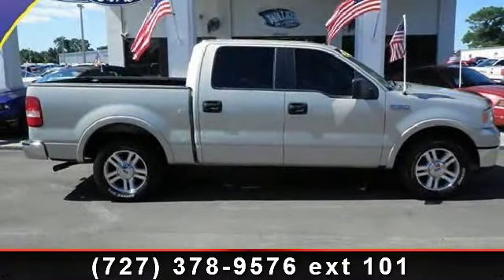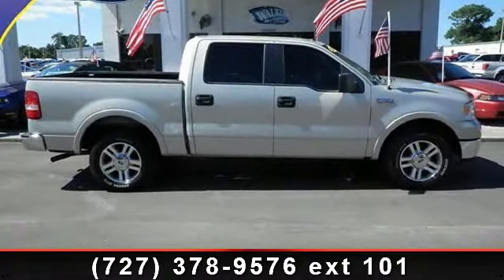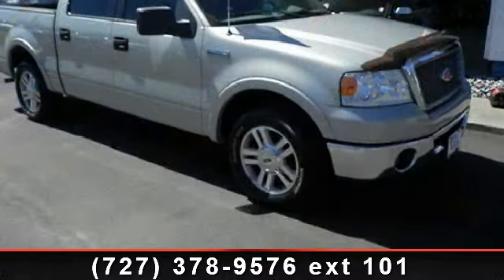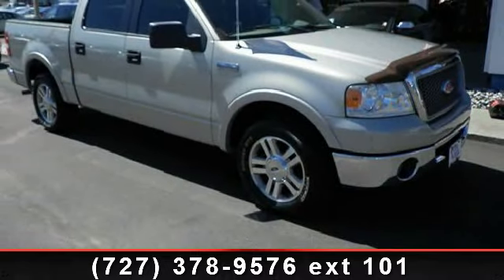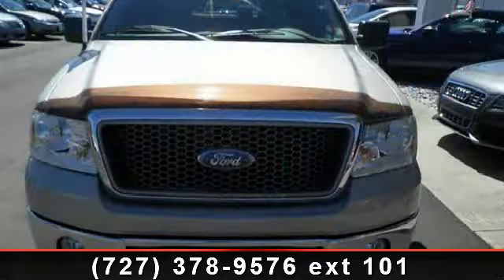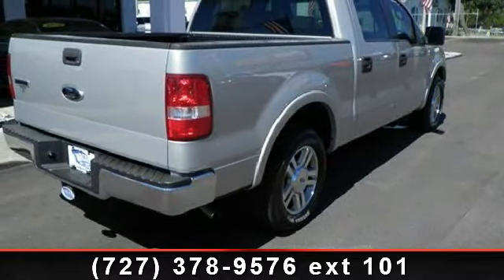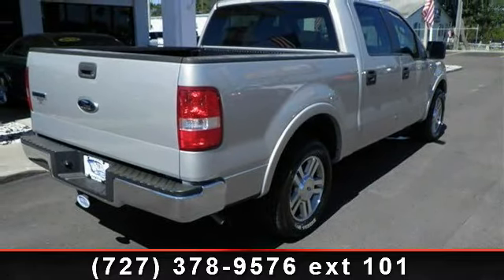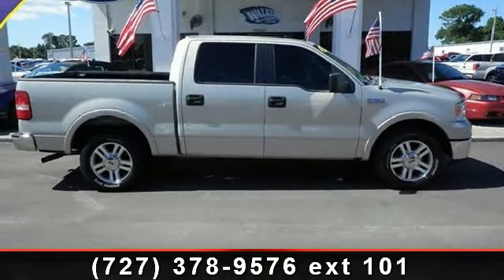2006 Ford F-150 - Walker Ford - Clearwater, FL 33764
Your lucky day!! Blow out pricing!!! Priced below NADA Retail!!! This Vehicle has less than 61k miles. New In Stock.. Just lowered by $2,393!! Includes a CARFAX buyback guarantee! Are you hunting for a car that you don't have to wonder if it will start in the morning? Well, this Truck will have you excited to pick-up even your mother-in-law!! Great safety equipment to protect you on the road: ABS, Passenger Airbag...Comes equipped with all the standard amenities for your driving pleasure: Power windows, Auto, Cruise control, Tilt steering wheel, 4 Doors... We are family owned and operated and proud to be serving the Tampa Bay area since 1957! Come see why we are the #1 Ford dealership on the West Coast of Florida. 'All Fords are Created Equal Walker Ford Makes the Difference', Walker is Ford! Call and ask for one of our Internet Managers for special pricing and daily deals!